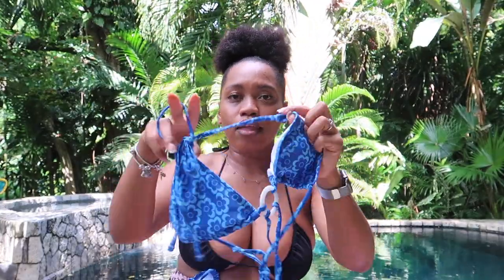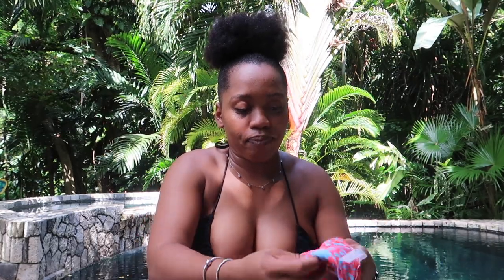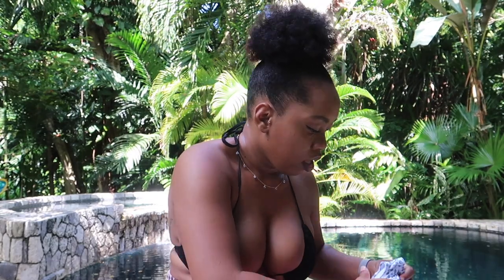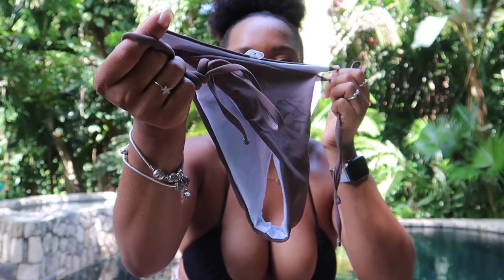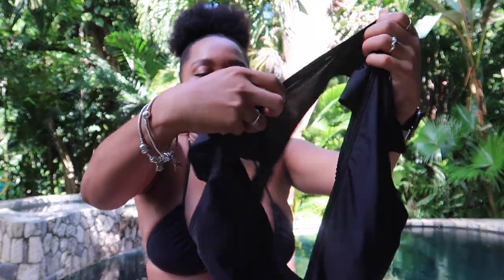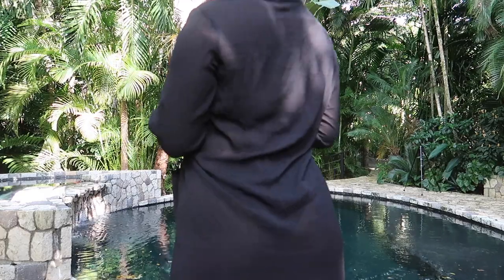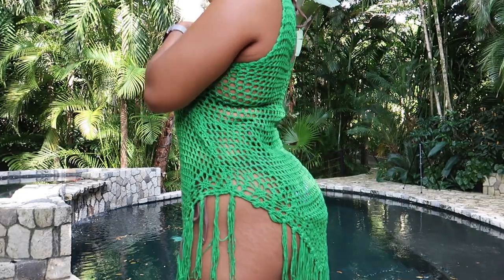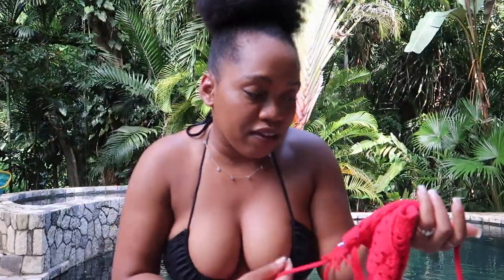HUGE END OF SUMMER SHEIN BIKINI TRY ON HAUL | Sexy Body Friendly with Coupon Code!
Hey Bsquaddd!! Here's a Shein Bikini Try On Haul | It's a end of summer sexy body friendly haul and if you're going on holiday / vacation in winter then this video is for you =)

Use my coupon code: bicanabrown (extra 15% off) SHEIN Bikinihacks

♡ BIKINI
Blue Bikinx Halter Neck Floral Print Ring Backless Tie Side Bikini Set

♡ ONE PIECES
Black Bikinx Cut Out Ruffle Trim Tie Back One Piece Swimsuit

Red Tie Backless Fringe Trim Crochet Cover Up Top And Skirt

♡ LET'S BE A FAM JOIN MY PATREON
⊹ Come join my Patreon family, get personalized features at the begining of my videos.

♡ LET’S CONNECT!

⊹ Bicana Brown
⊹ 26
⊹ Jamaican

♡ Equipment
⊹ Canon G7X Mark ii
⊹ DJI Mavic Mini 2
⊹Fly More Combo

♡ Editing
⊹ Final Cut Pro X
⊹ Photoshop